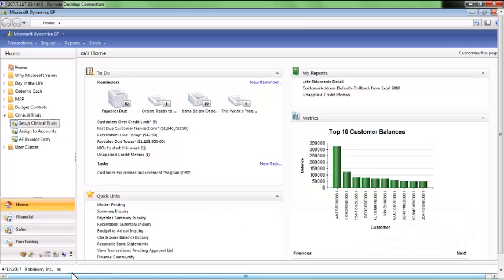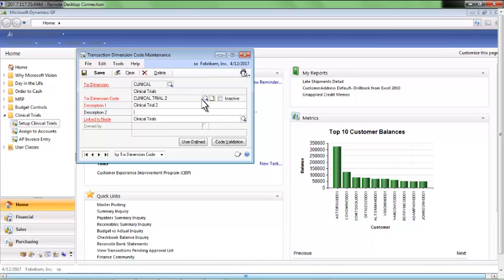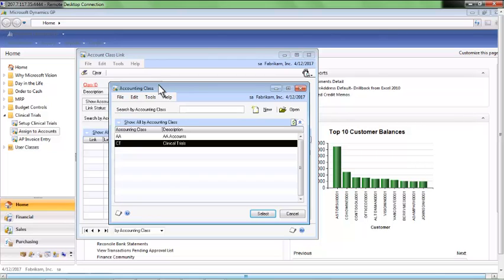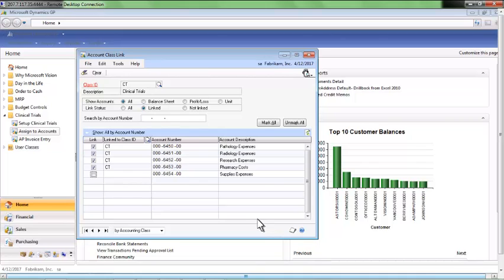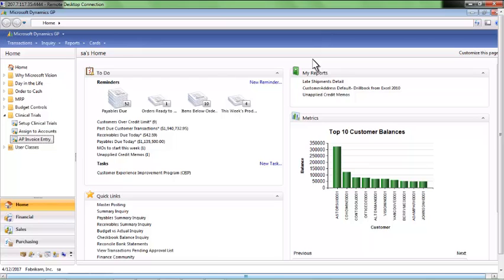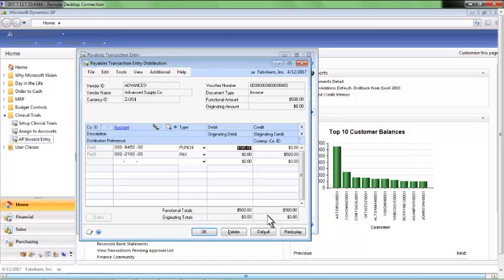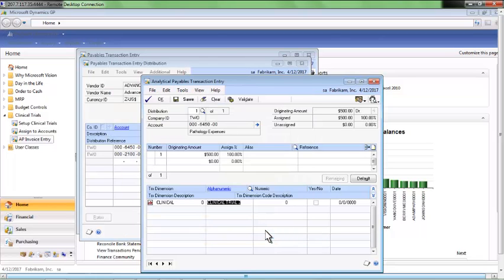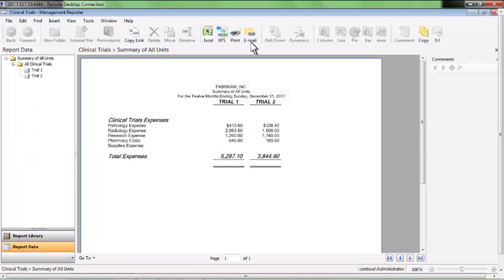Microsoft Dynamics Life Sciences Solution - Clinical Trial Expense Tracking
This video illustrates how Dynamics GP provides an easy solution for associating certain types of expenses with Clinical Trials. By Simply defining the account to be tracked, assigning GL accounts to the Clinical Trial, and booking transactions, we are able to view the results in of the linked expenses to Clinical Trials in our Financial Statements in Management Reporter.This solution eliminates the unnecesary extra creation of GL accounts, simplifies the data entry process, and improves data accuracy. Additionally, it also provides the option to assign an expense to multiple Clinical Trials.

For more information on Tridea Partners' enterprise resource planning solutions for life sciences